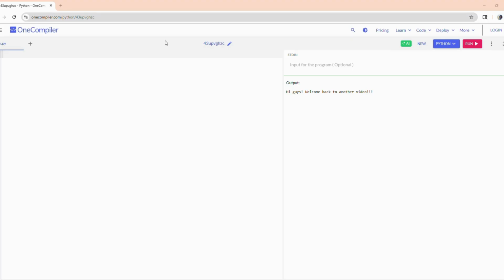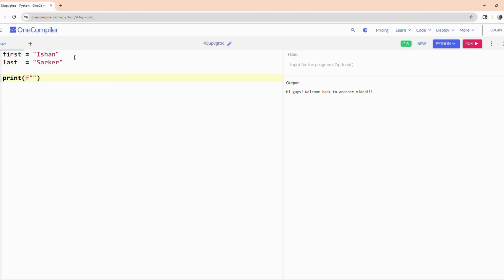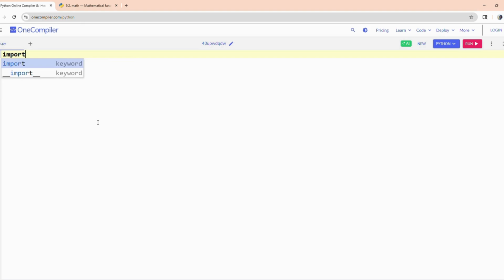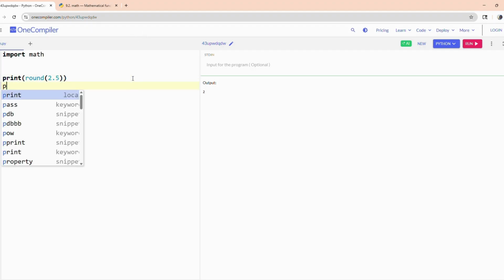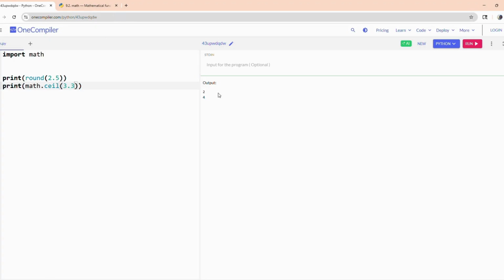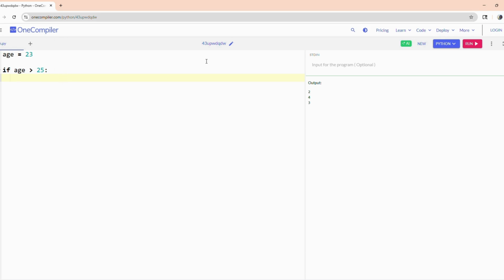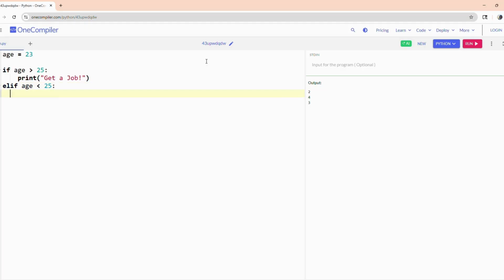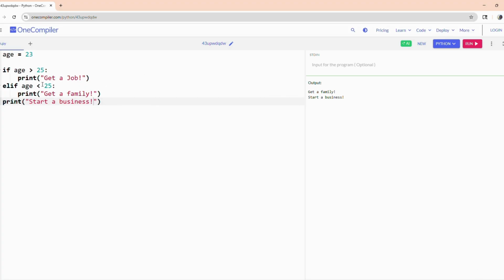Python lesson 4: Formatted Strings, Math, and Conditionals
Hello Guys!! This is Ishan!